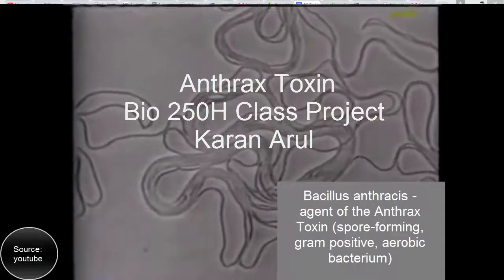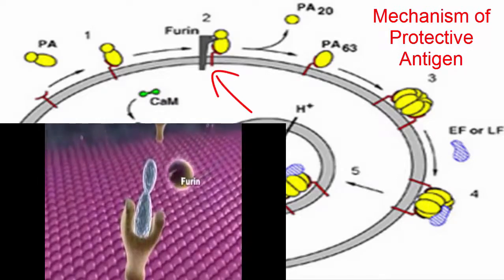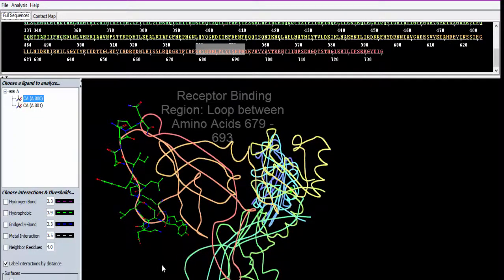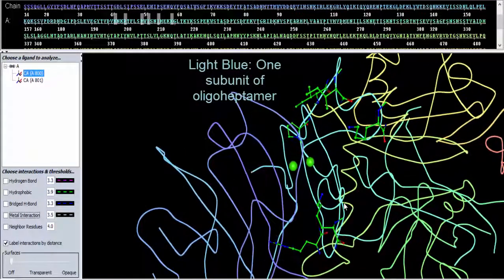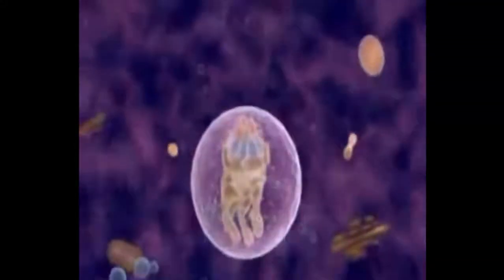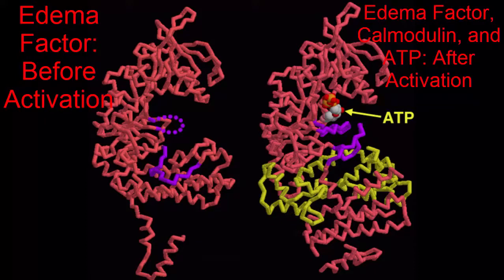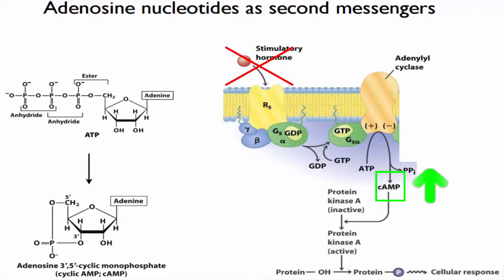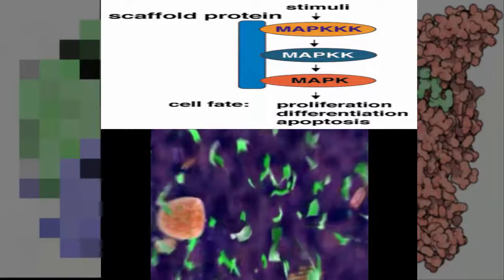Anthrax Toxin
Submitted by Karan Arul